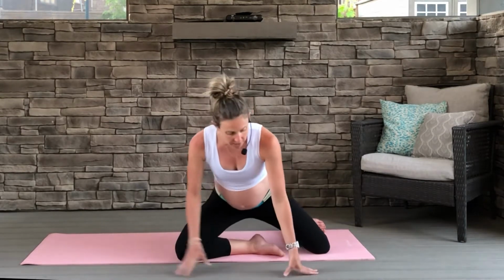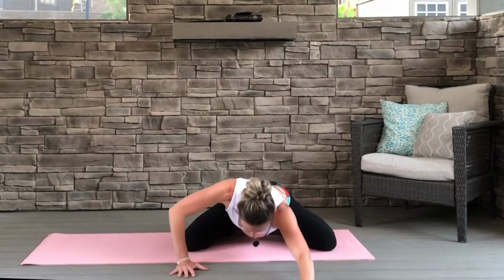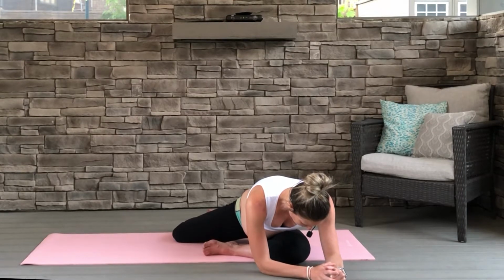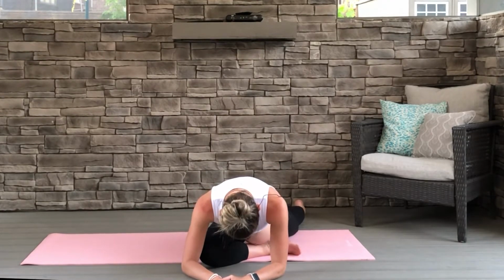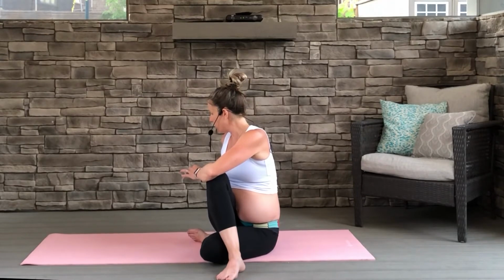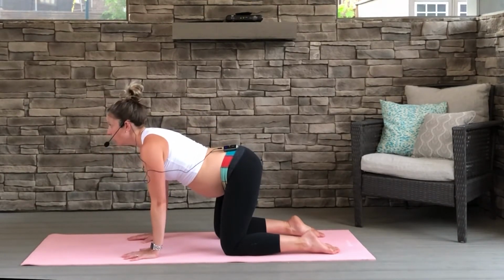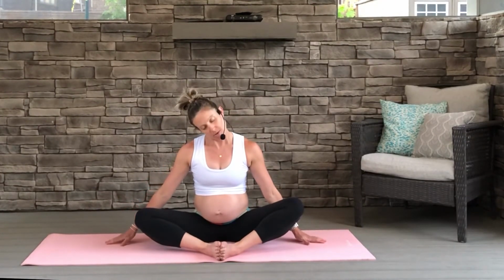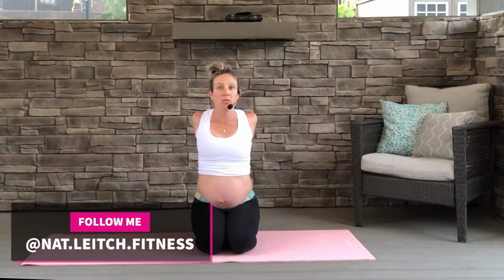10 Minute Prenatal Daily Stretch | All Trimesters | Full Body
This 10 minute Prenatal Stretch is suitable for daily practice (I personally do this every morning!) and aims to help stretch core areas that often drive pain or discomfort during pregnancy.
The focus of this stretch is mostly lower back, upper back, hips and hamstrings but includes some upper body stretches as well.

This is suitable for all trimesters of pregnancy, but please ensure you are listening to your body throughout and taking modifications as required.

Nat